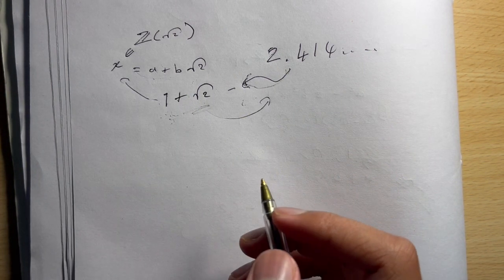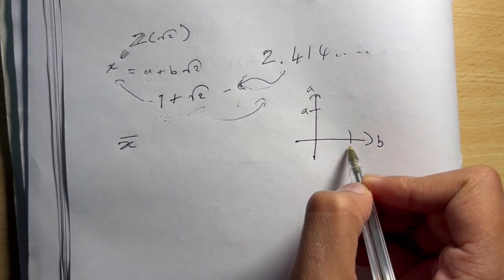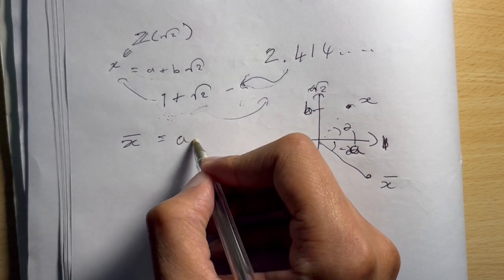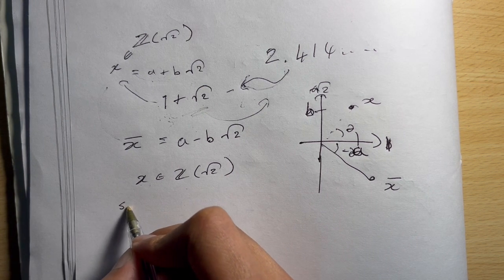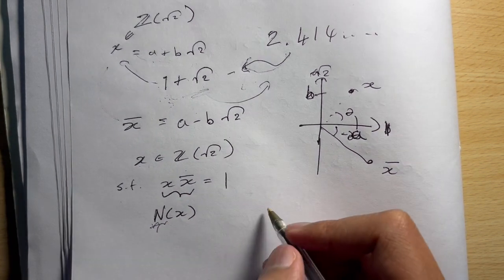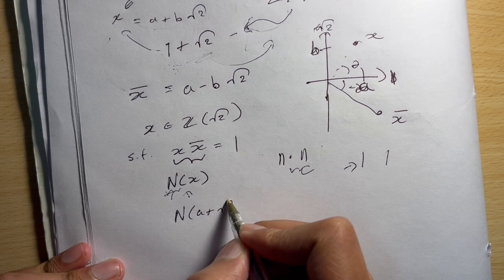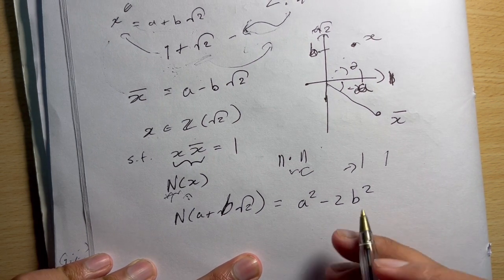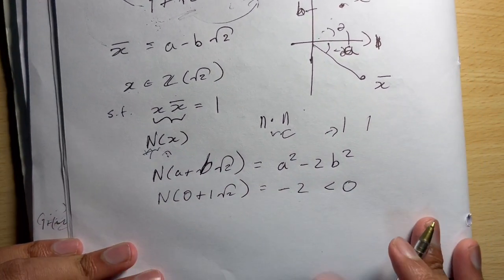Definition: Compliment and Norm in Z adjoin Root Two